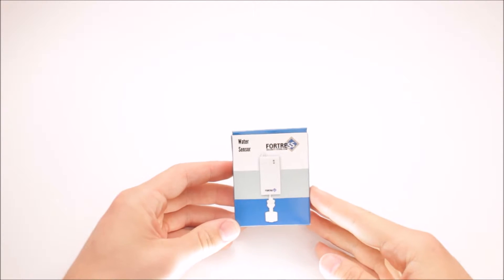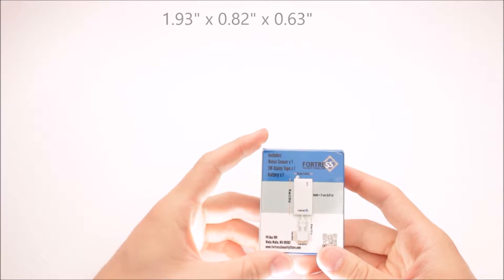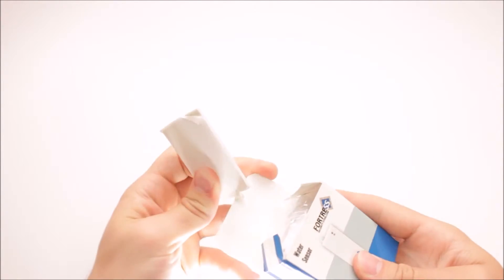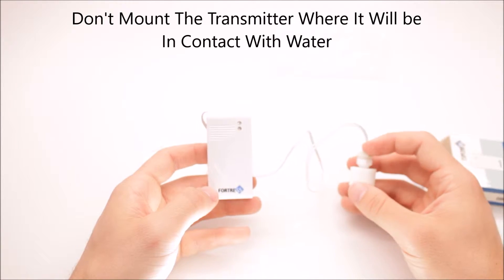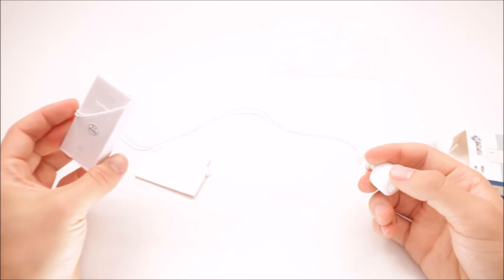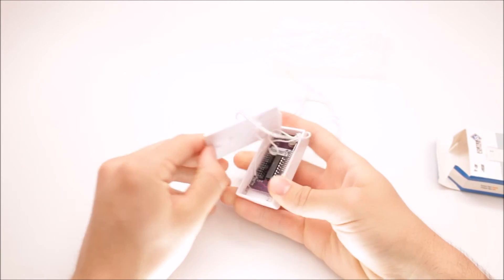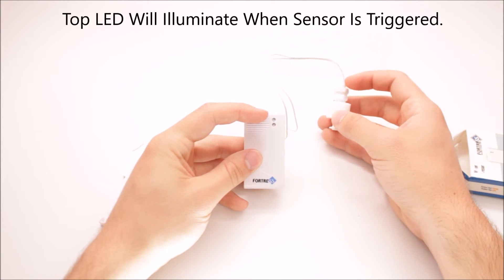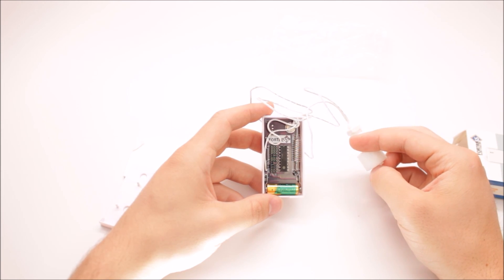GSM Water Detector